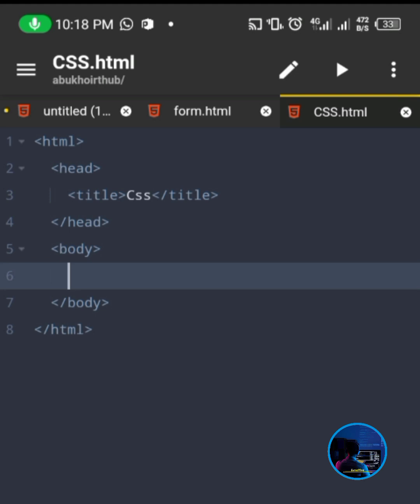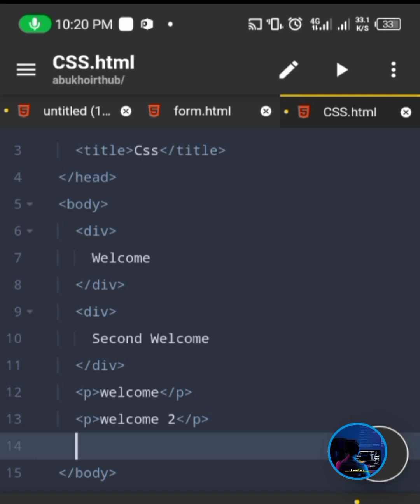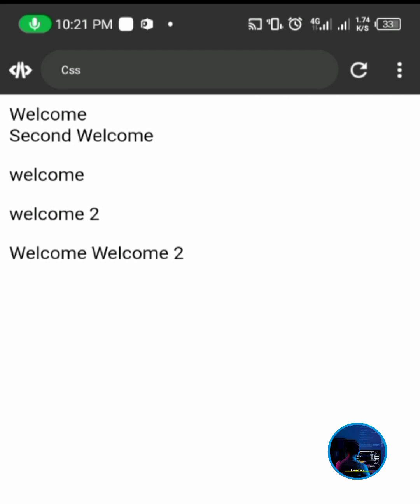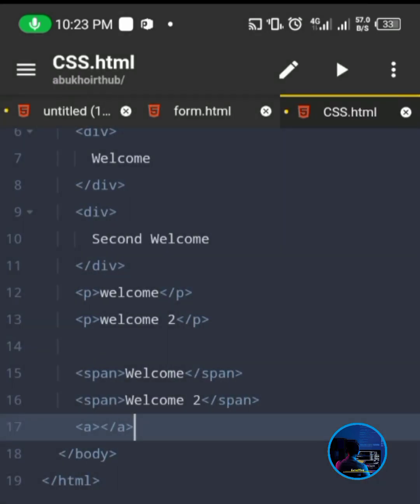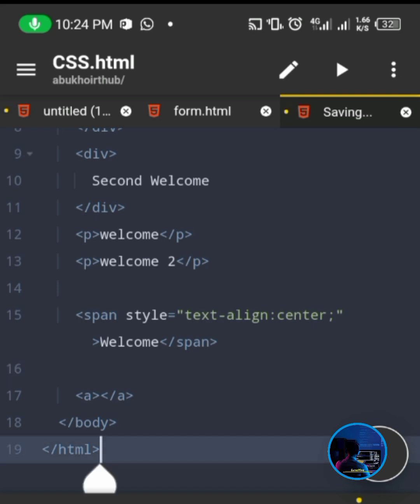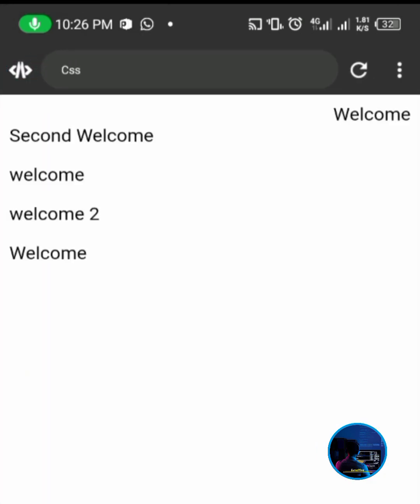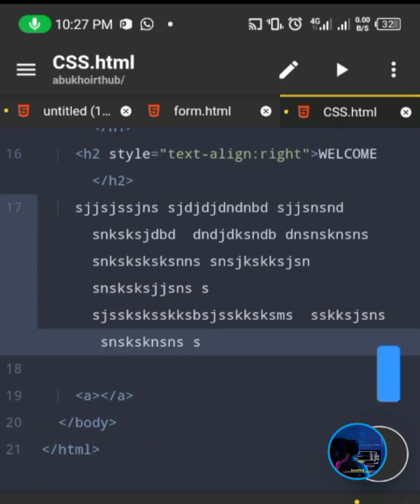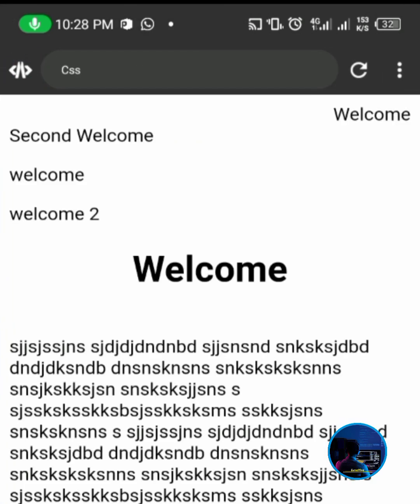CSS Inline Elements and Block Elements | Step by Step Tutorial